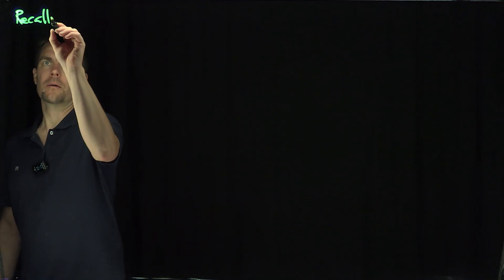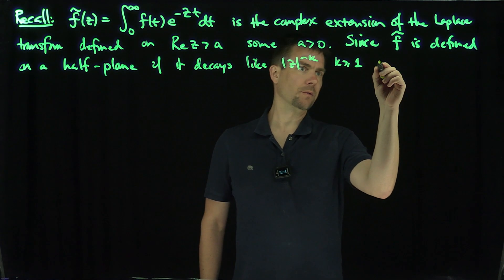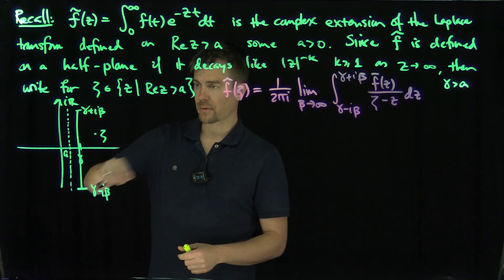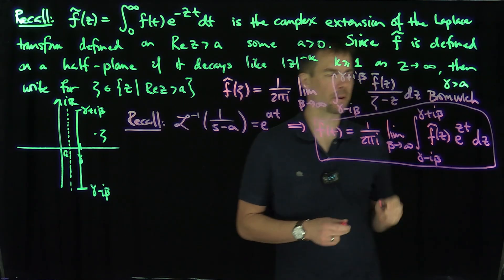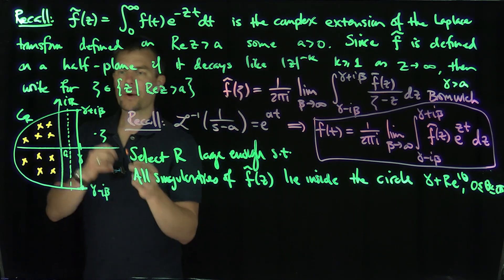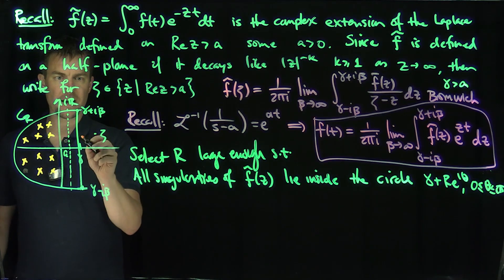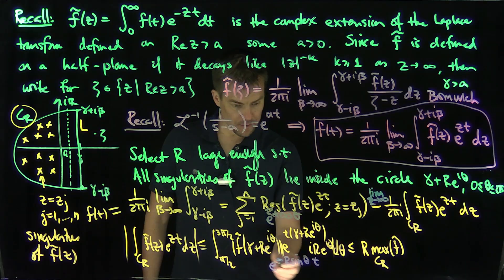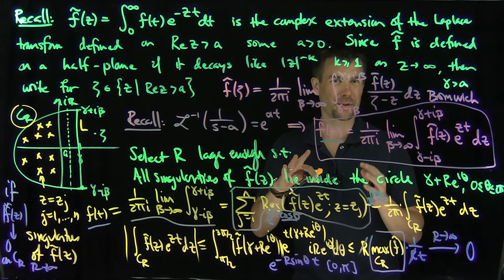The Bromwich Integral and The Inverse Laplace Transform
We derive the Bromwich Inversion Integral which gives an integral representation of the inverse Laplace Transform. We recall that the Laplace transform of a real valued function has an analytic extension to a right half plane, and these functions have improper integral representations. We draw a large circle to capture all of the singularities of the function and then use the Residue Theorem to compute the inverse transform, absolutely beautiful!